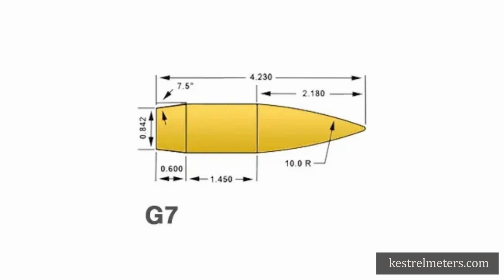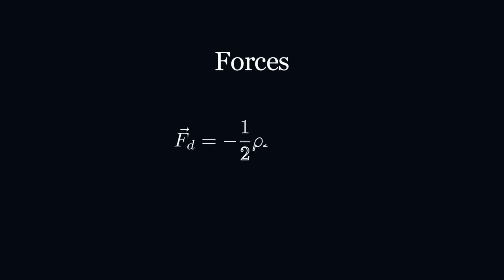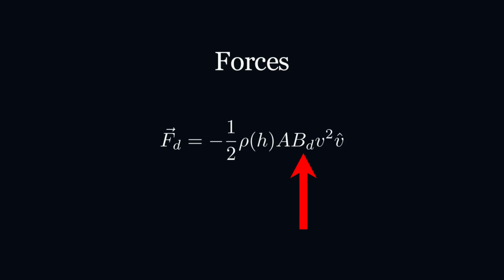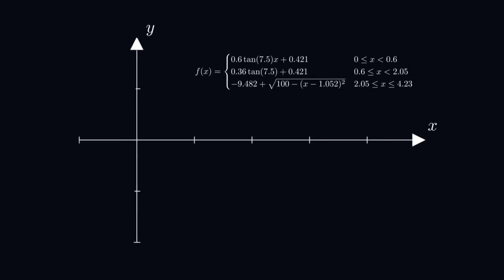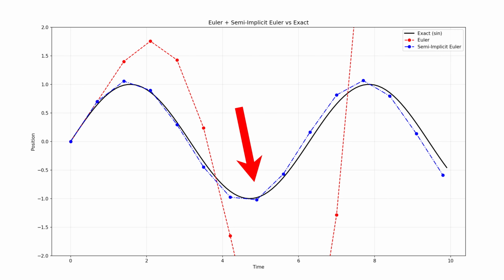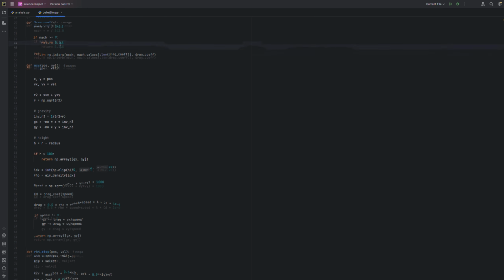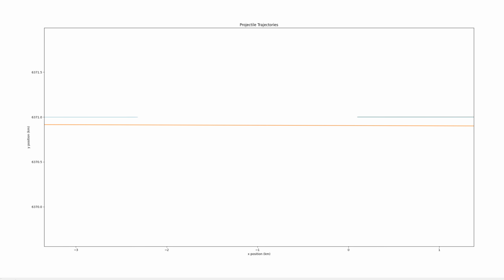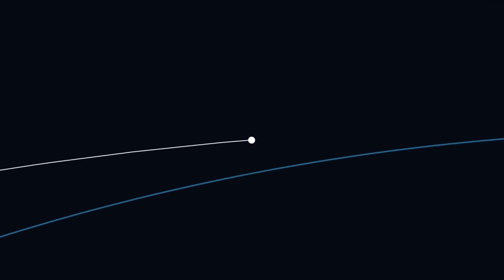Can you shoot a Nerf dart across the world?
This is obv satire and for a skl's physics project. All animations made by me.

Songs:
Old yellow bricks - Artic Monkeys
Secret Door - Artic Monkeys